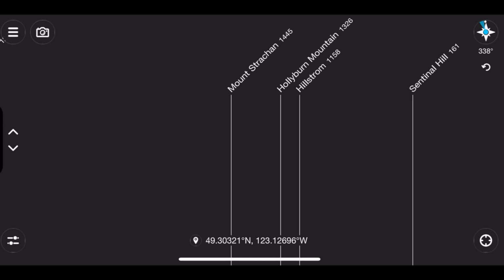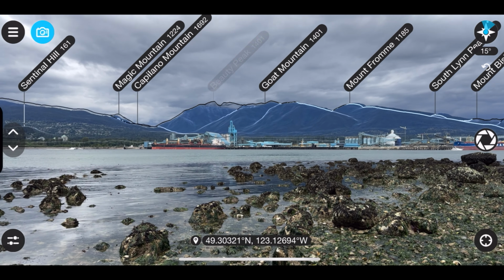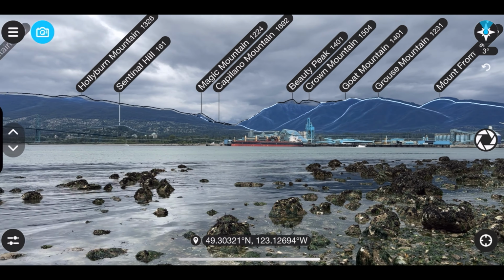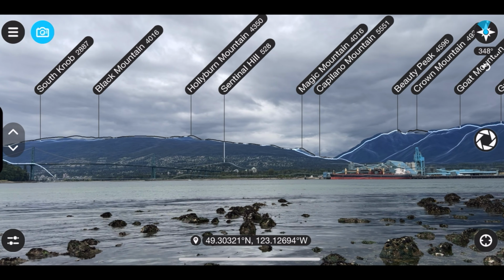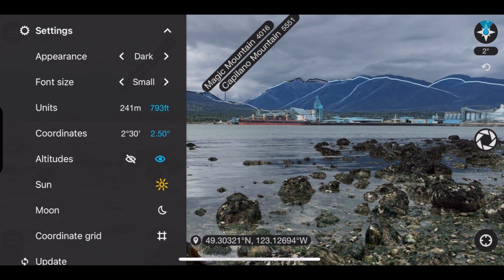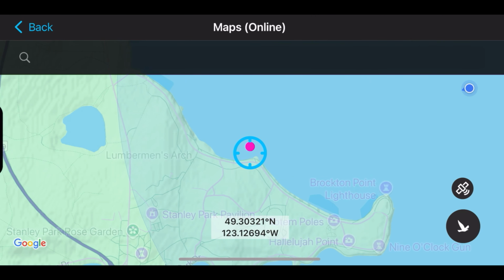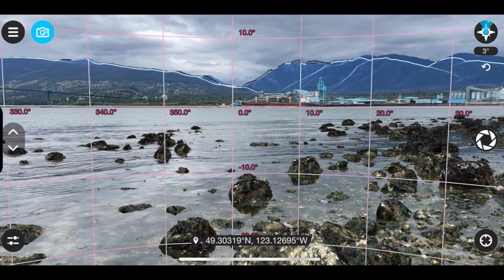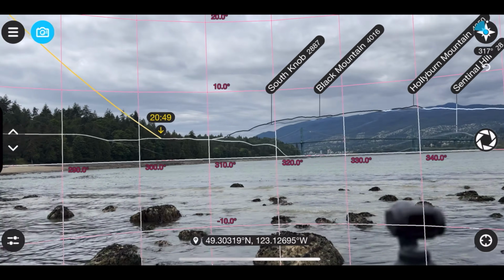How to Identify Mountains & Elevations Anywhere | PeakFinder App for Nature & Hiking Lovers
Looking at a beautiful mountain range and wondering, “What peak is that?” 🌄 In this video, I’ll show you how to identify mountain names and elevations in real time using the PeakFinder app — one of the best tools for hikers, travelers, and nature lovers.

We’ll explore a scenic viewpoint in Stanley Park, Vancouver, with views of BC’s iconic North Shore Mountains, and I’ll walk you through how to use the app whether you’re hiking, road tripping, or simply enjoying the view.

📲 PeakFinder is available on iOS and Android and works offline — perfect for adventures!

00:00 To destination
01:07 Go to current location
01:20 Enable Camera Overlay
01:35 Drag to align mountains
02:47 Taking a photo
02:57 Export Photo to camera roll
03:19 Settings - Font Size
03:24 Settings - Measurement type (m/ft)
03:50 Settings - Show/Hide Altitudes
04:22 Settings - Show Grid
04:34 Offline Mode
04:57 Maps - go to any point
06:05 Price